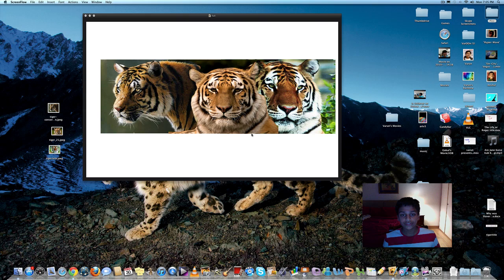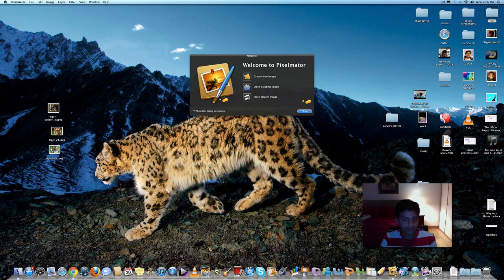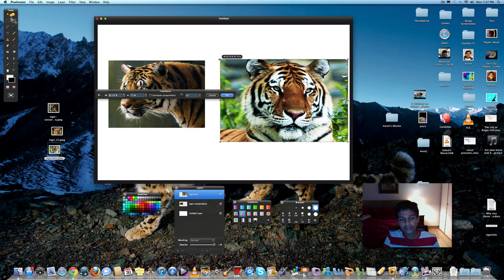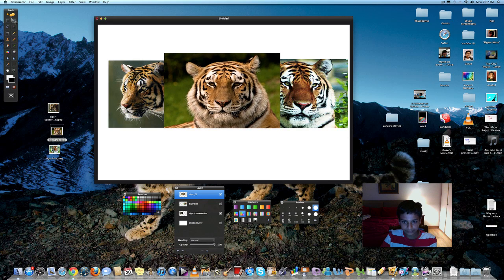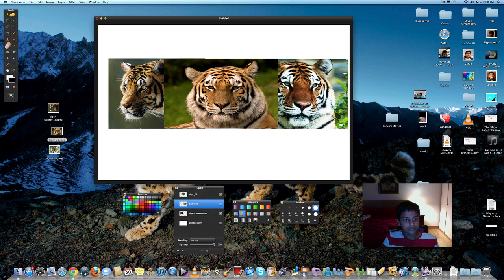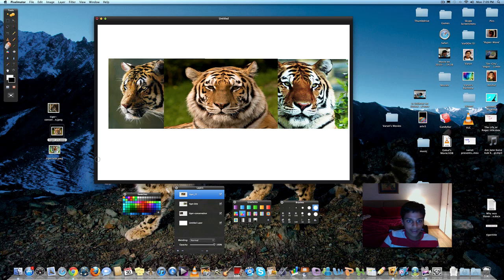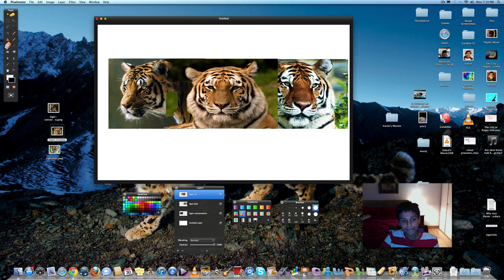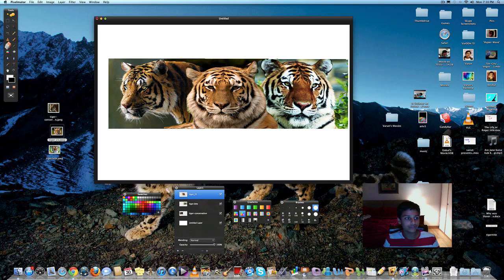Blending images with Pixelmator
Another tutorial on Pixelmator showing how to blend in three or more different pictures together. More tutorials coming up!